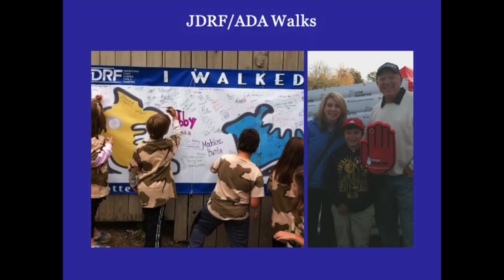Diabetes Connections with Stacey Simms for FFL Indy Virtual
Stacey Simms is a friend of CWD, the mom to a child with type 1 diabetes, and an accomplished writer and broadcaster.  We are proud to have her as part of our FFL Indianapolis Virtual faculty, talking about the importance of making Diabetes Connections.

To view more sessions from FFL Indy Virtual, visit cwd.is/indy2020.

Thank you for being part of our first virtual conference!